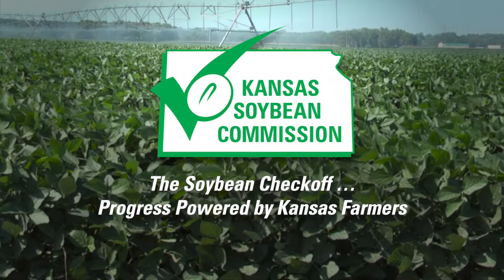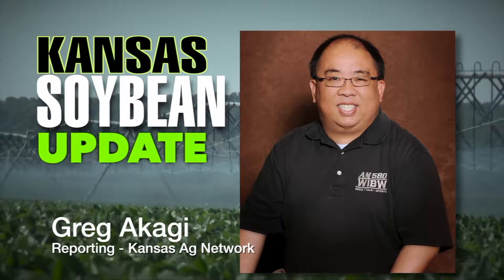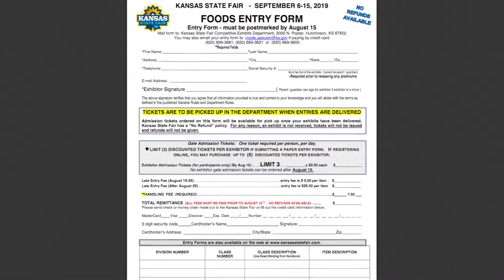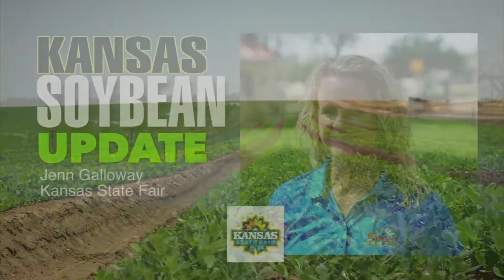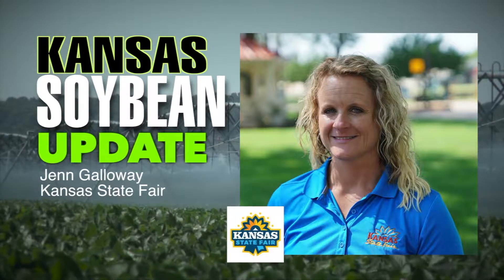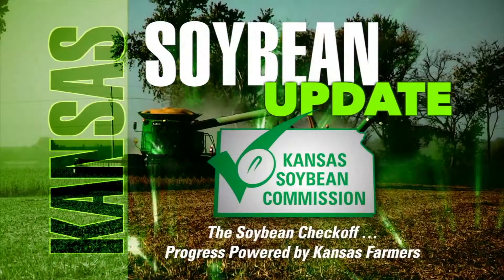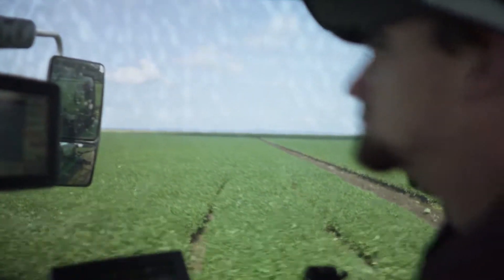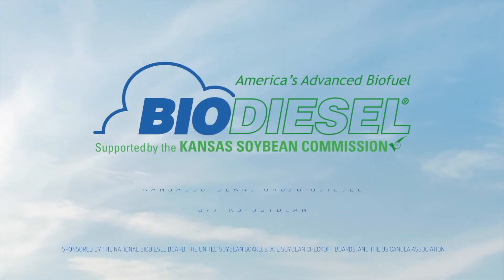Farm Factor Soybean Update August 06, 2019